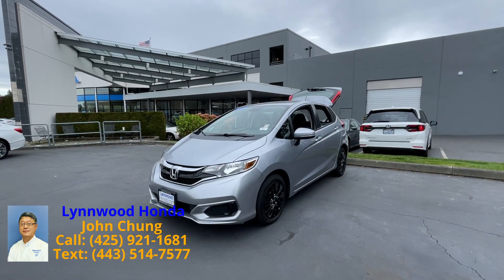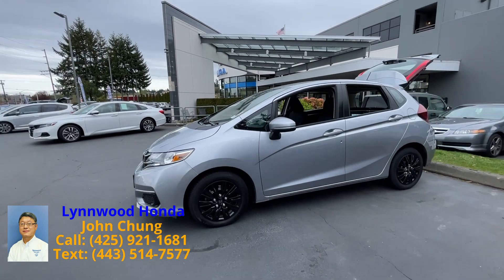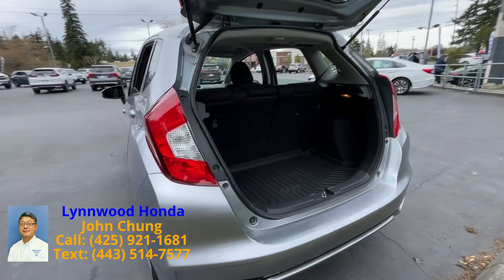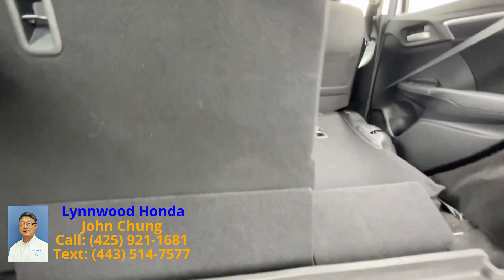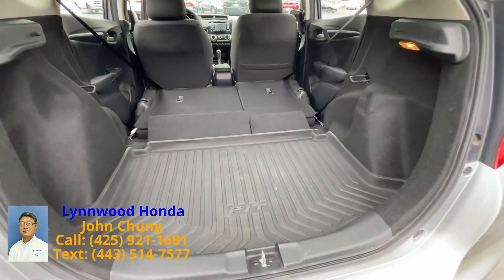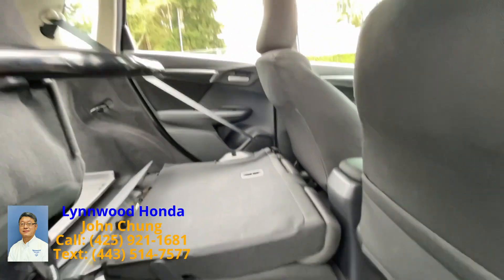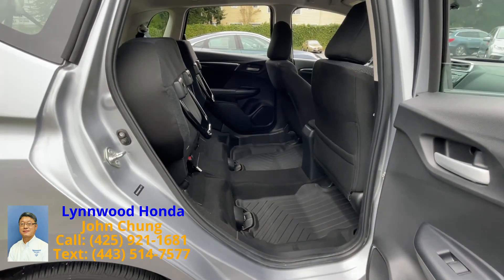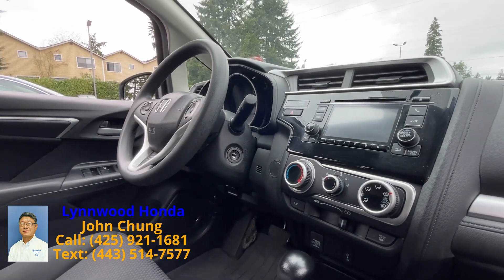2019 Honda Fit LX Silver